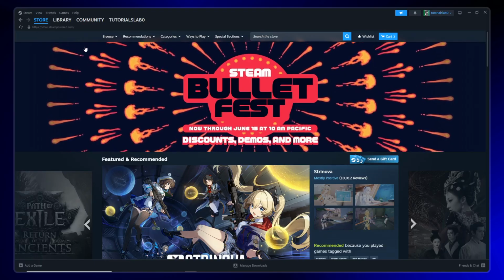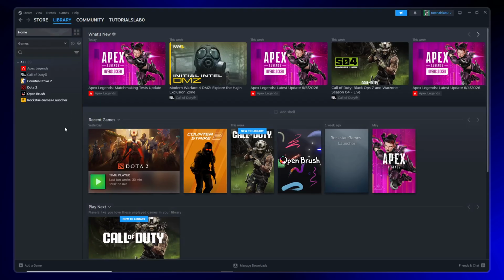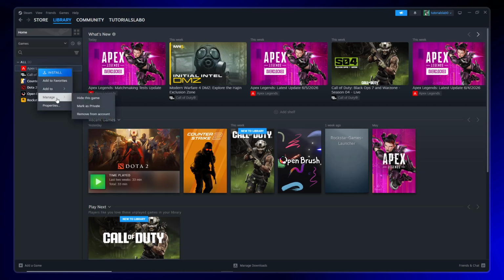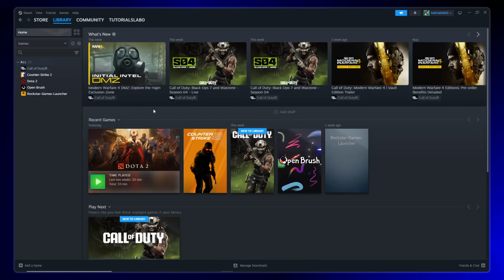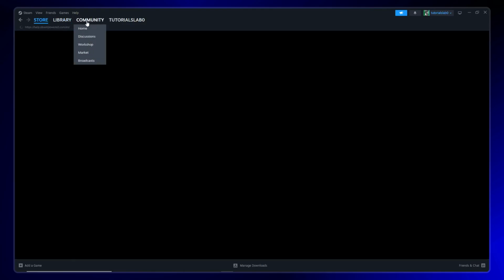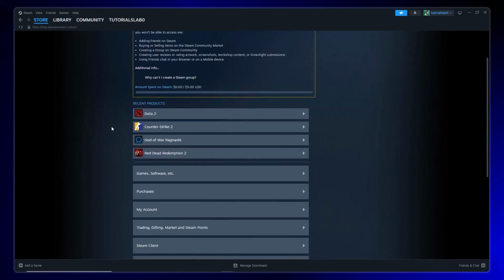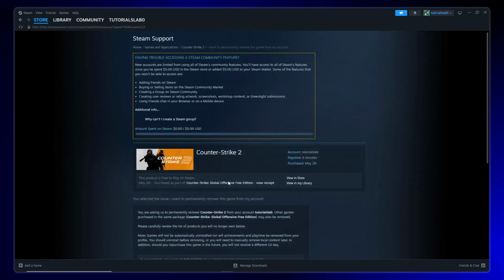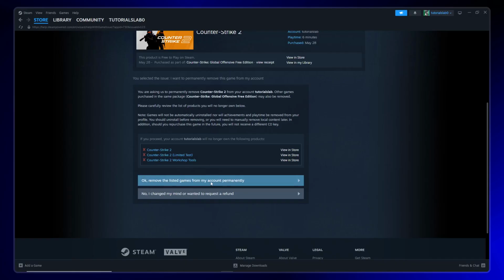How To Remove Uninstalled Steam Games 2026 | Step By Step